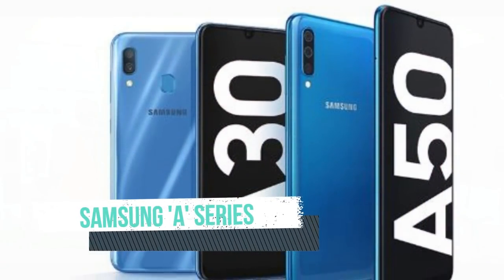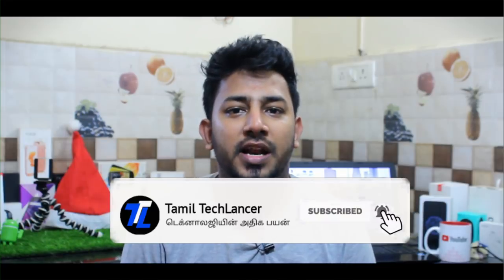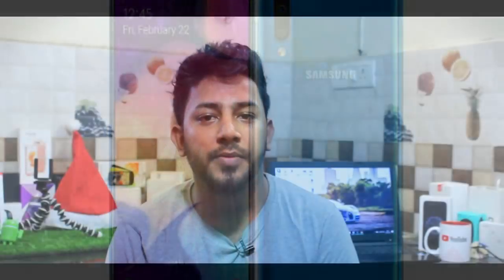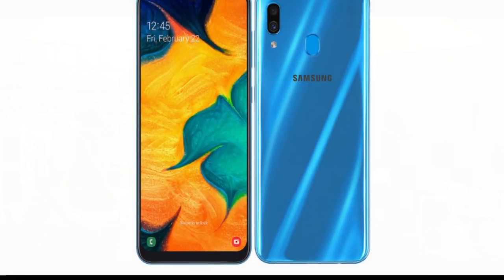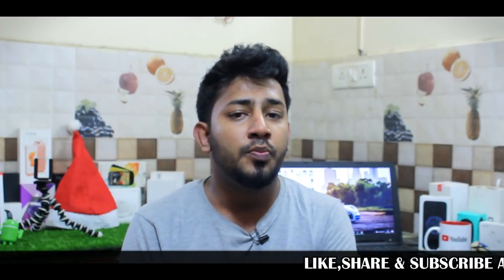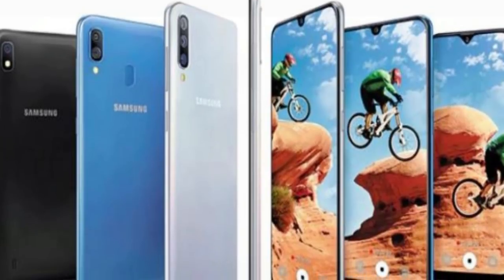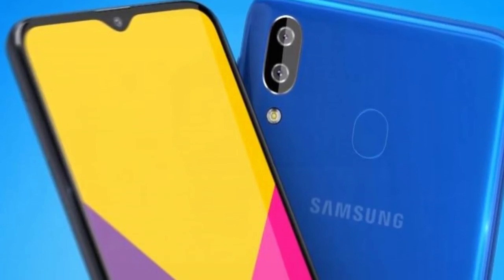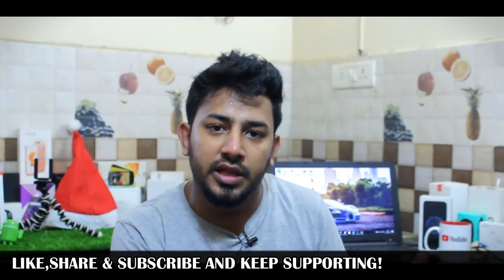அசத்த வரும் Samsung Galaxy A series | Samsung A50 & Samsung A30 என்ன இருக்கு அப்படி?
Samsung is set launch its Samsung Galaxy A series in India with few models. Now we have some official details about Samsung A50 and Samsung A30 exclusively in Tamil. In this video you will see about Samsung Galaxy A50 and Samsung Galaxy A30 in Tamil.